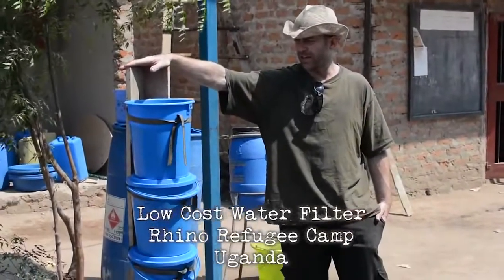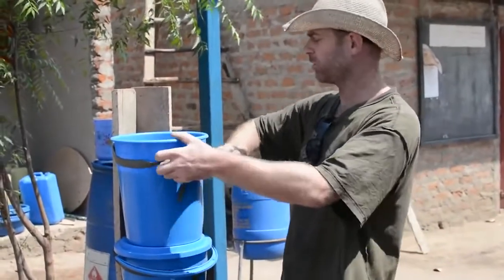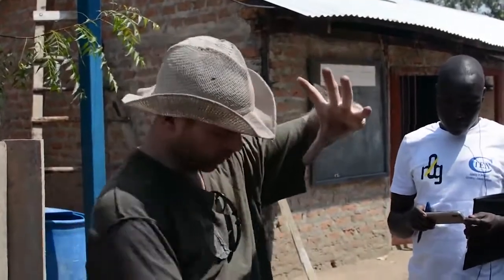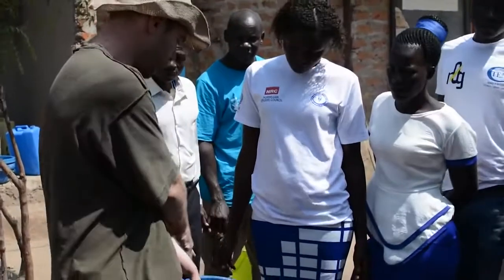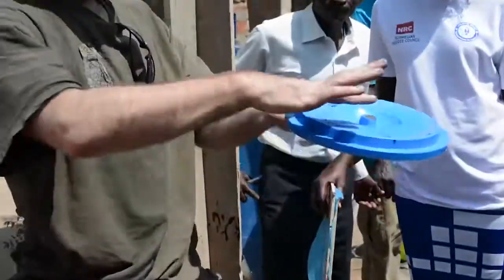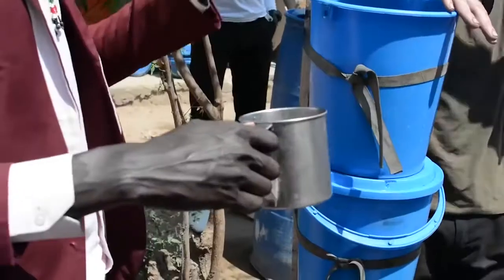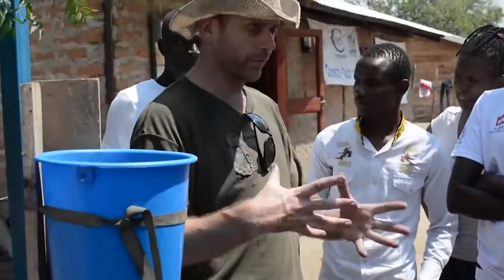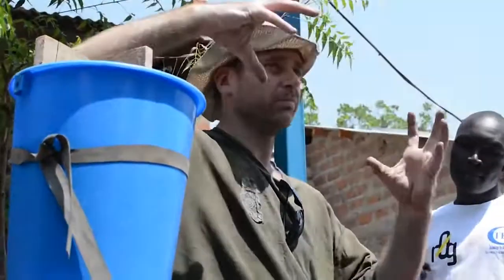How to make an Emergency Water Filter REVEALED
water filter
food storage secrets
survival water filter
how to make a water filter